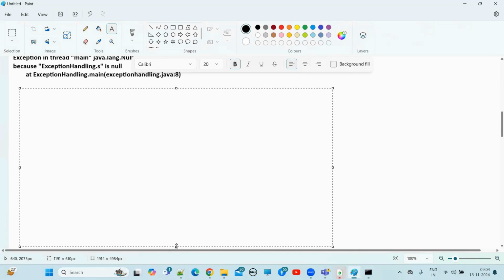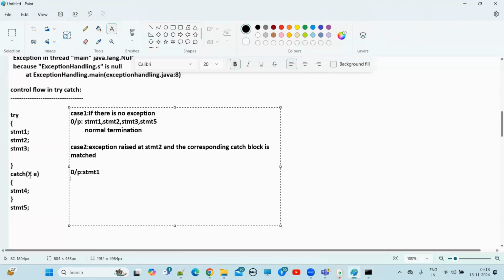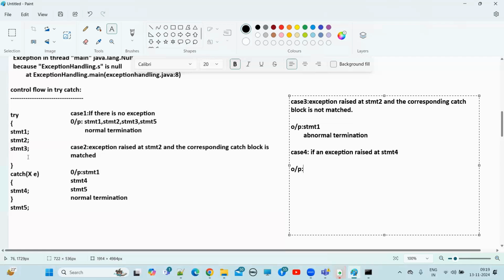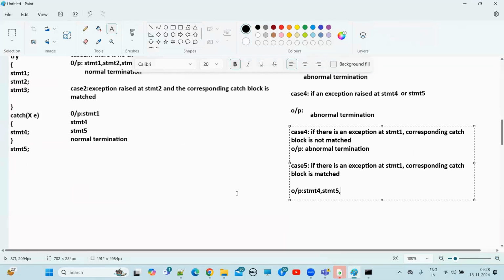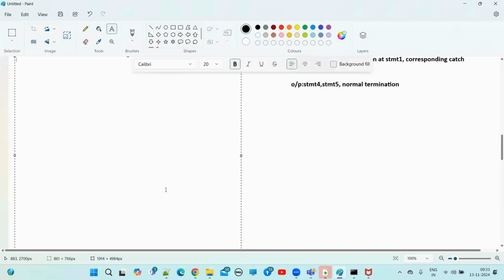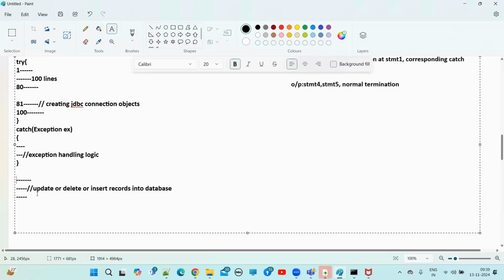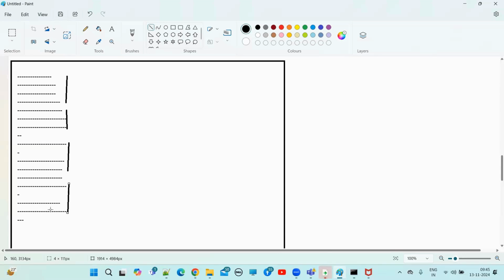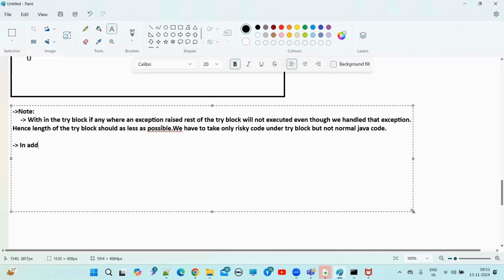Control Flow In Try and Catch Block in Java| Java Tutorial | Java 2025 | Full Stack Java Training